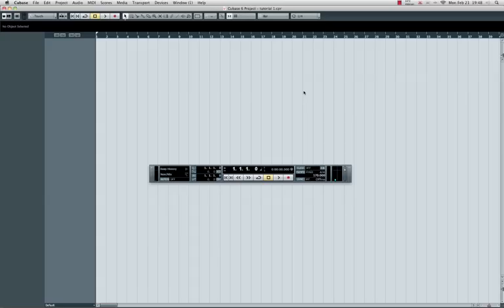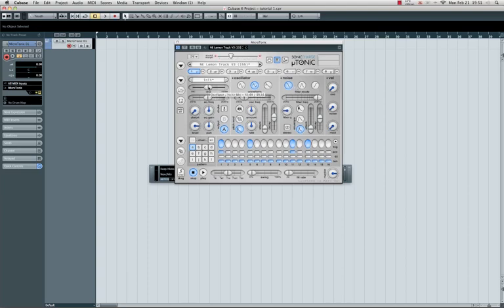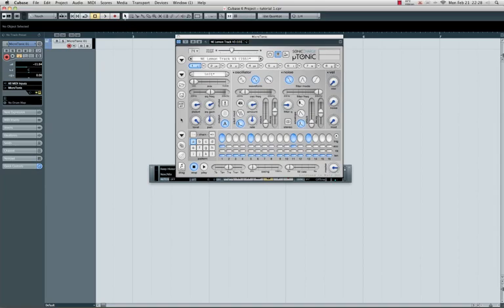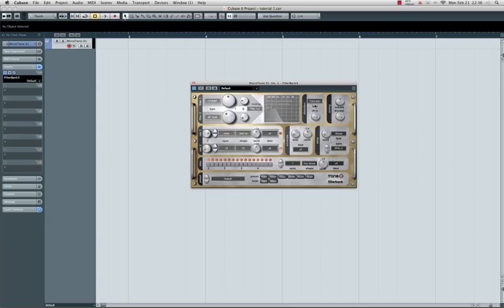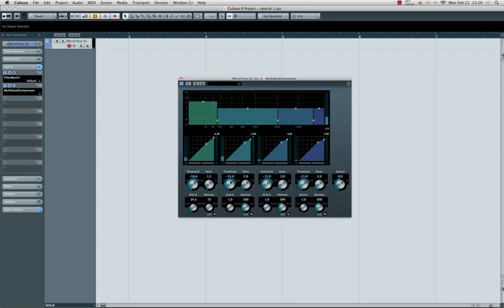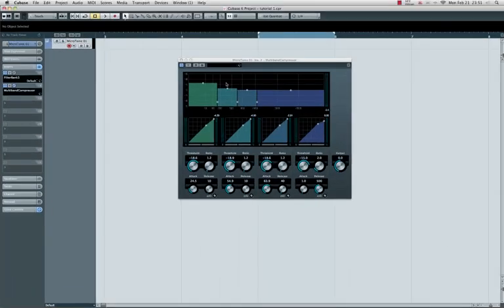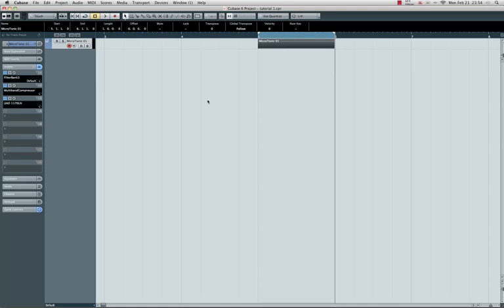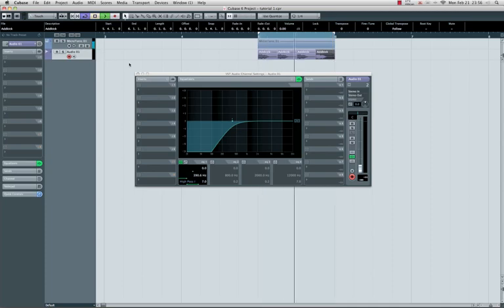OUTBLAST TUTORIAL PRIDE & PAIN KICK.mp4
Outblast describes how to make a hardcore kick.
He used this one for his track "Pride & Pain".
Use this tutorial to get inspired & make your own creation!

The exact values as TXT file  and topkick sample can be found on the portal in the download section.